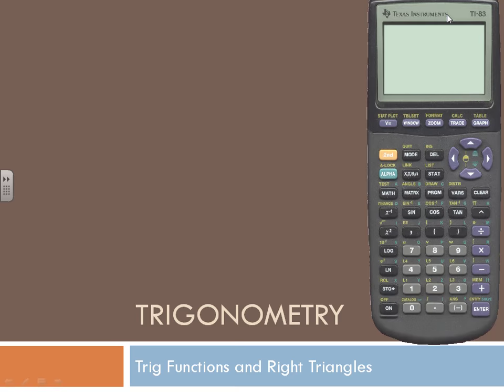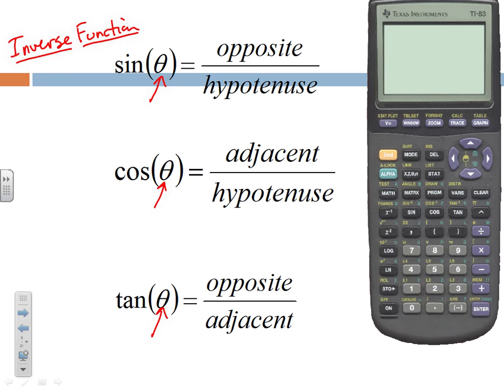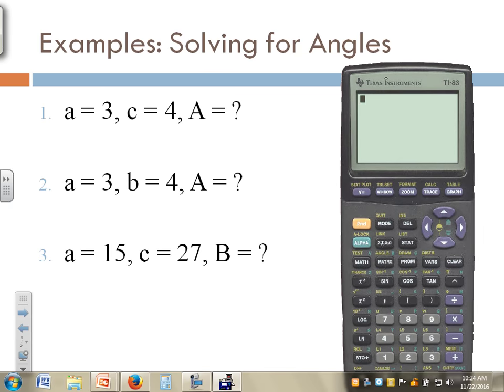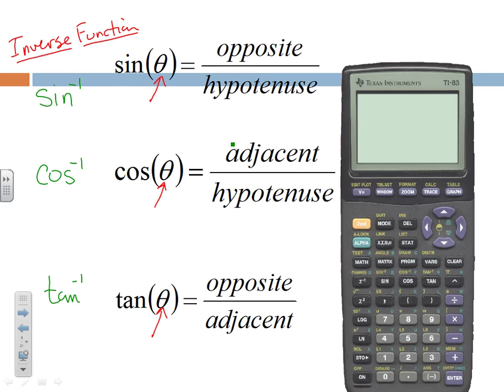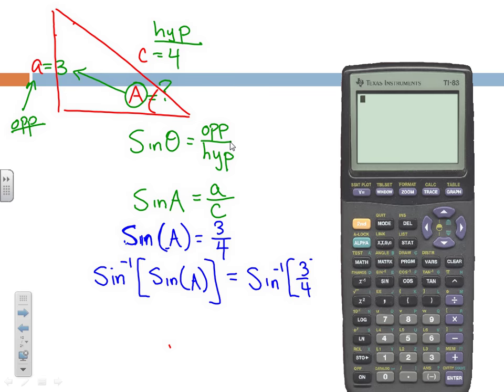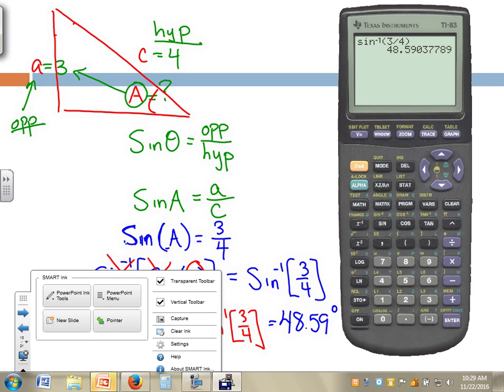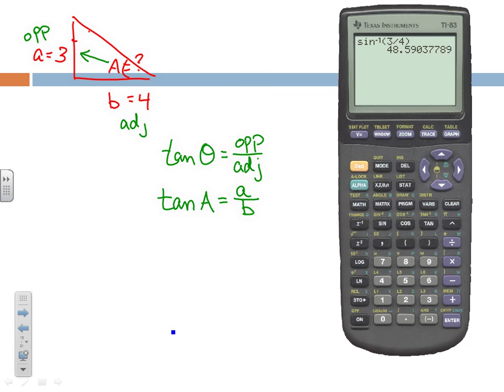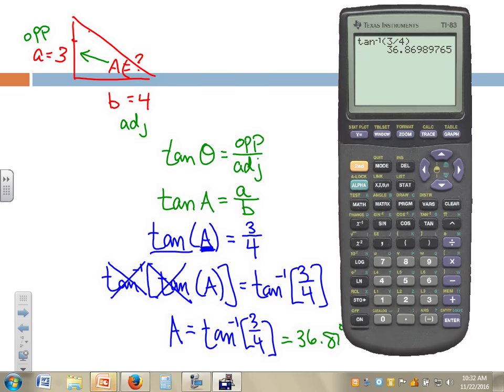Solving for Angles with SOHCAHTOA